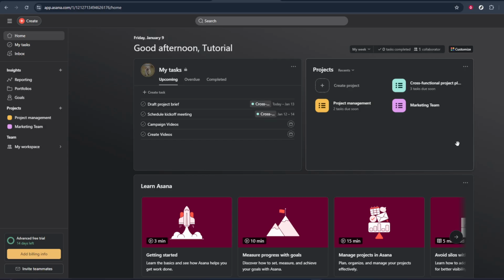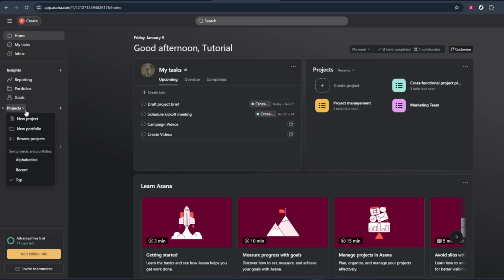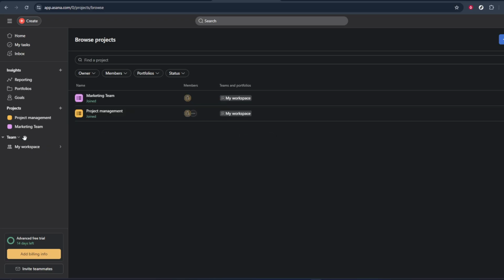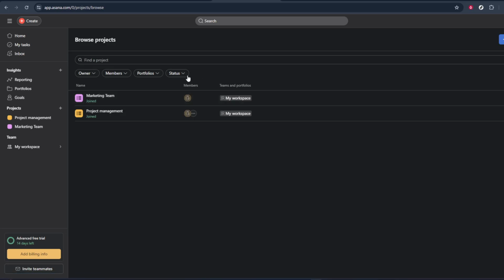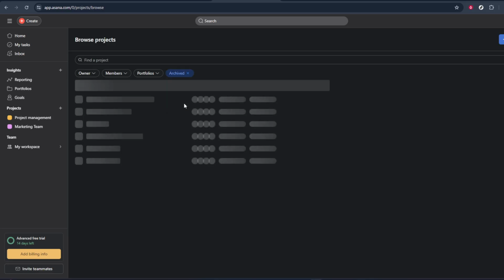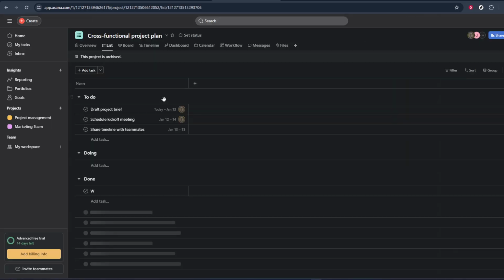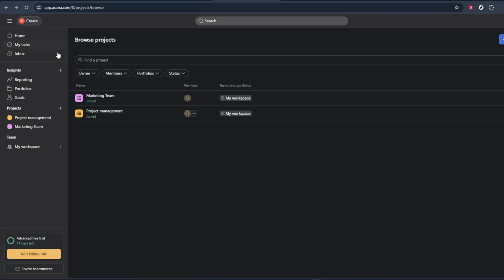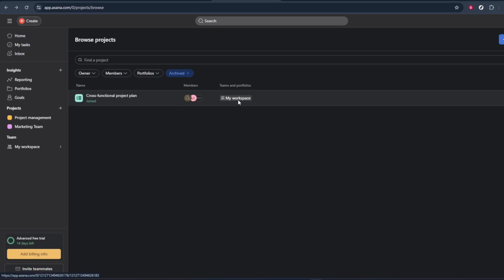How to Find Archived Projects in Asana | Quick Guide 2026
In this video, you’ll learn how to find archived projects in Asana so you can access past work and manage your projects more efficiently. Follow along as I show you where archived projects are stored and how to restore them if needed.